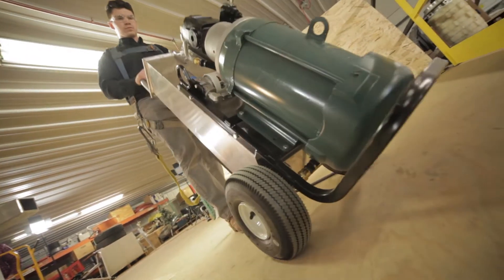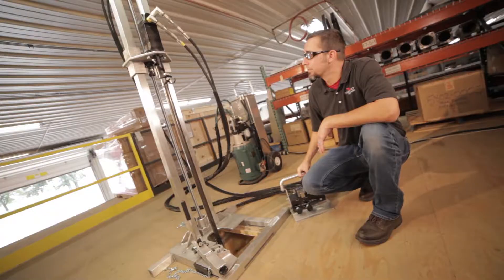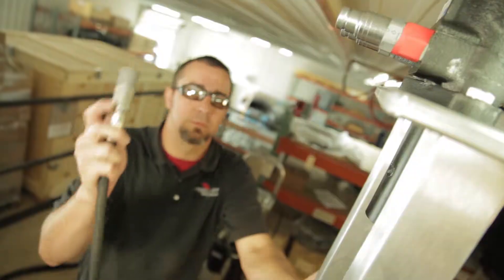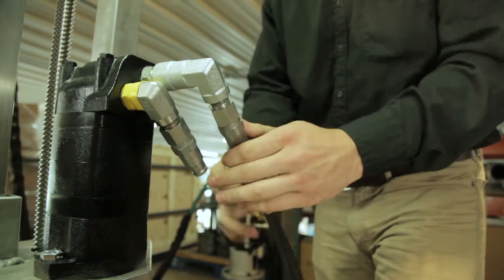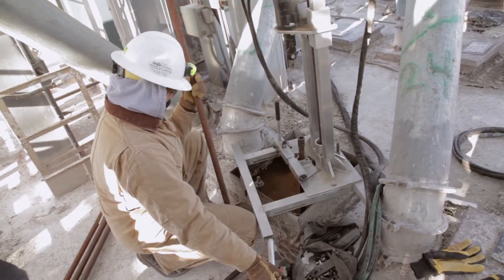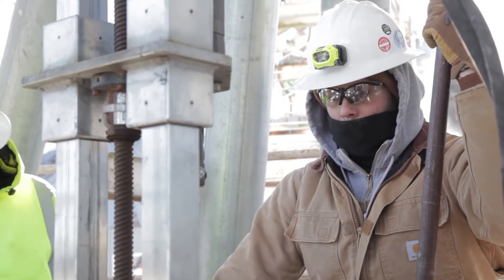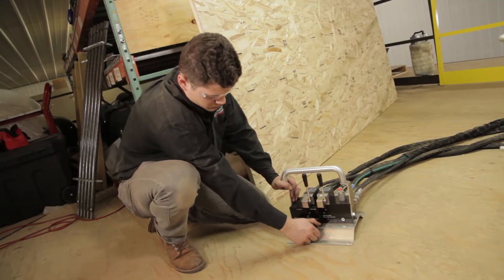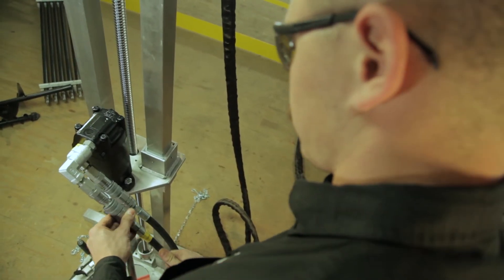Pneumat BinDrill Video Guide | Hydraulic Connections & Controls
Pneumat Systems, Inc.